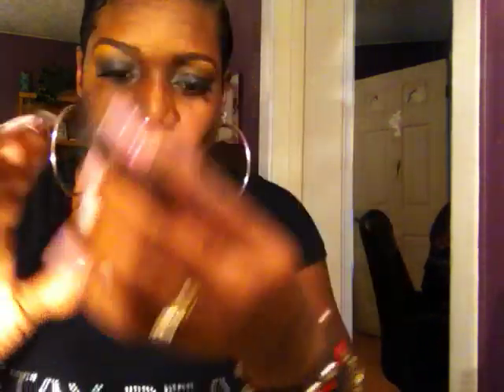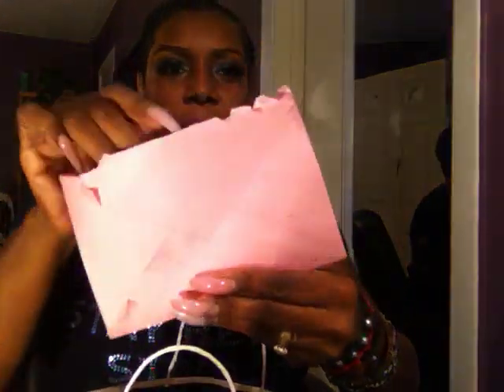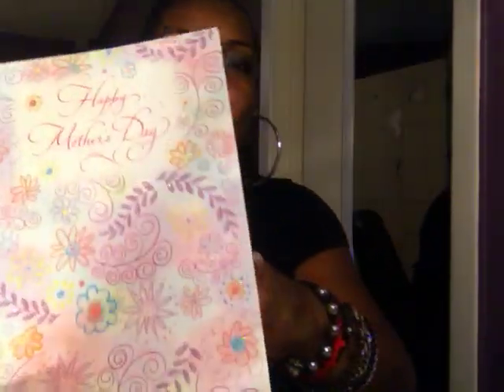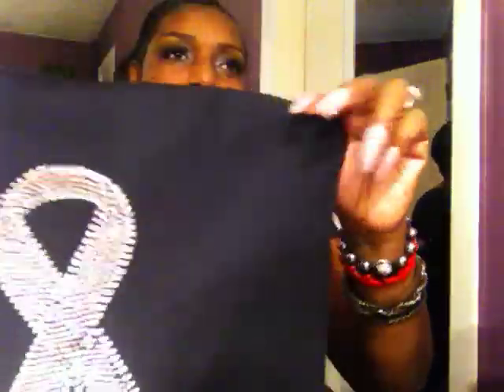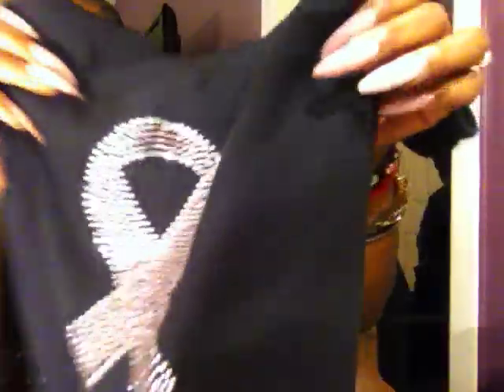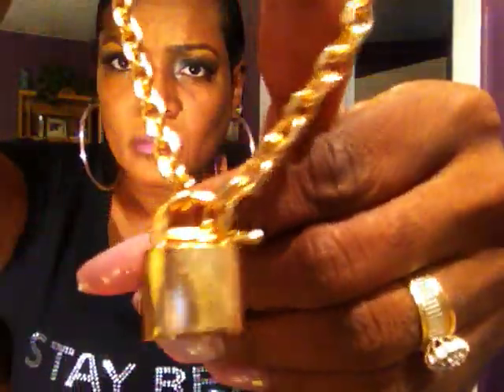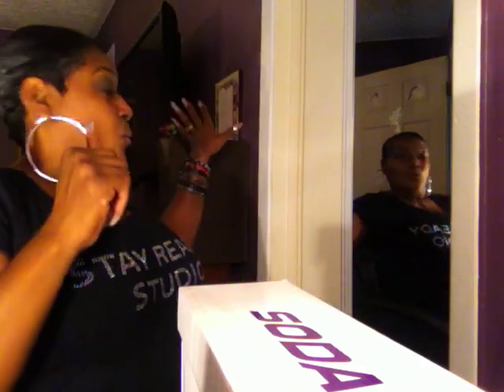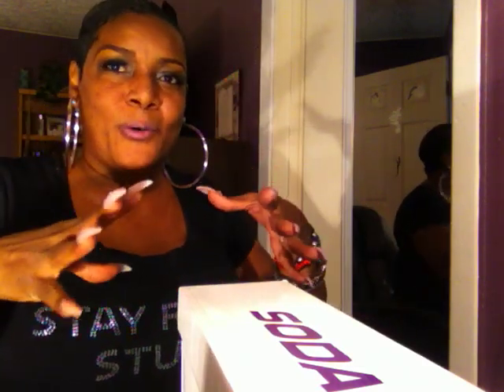Haul !! Mother's Day (Louis vuitton shoes clothes